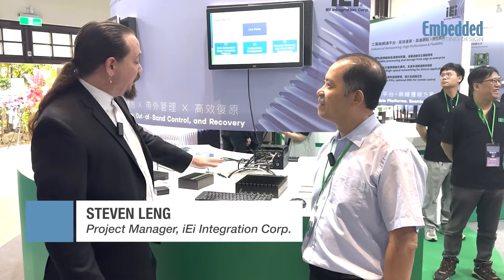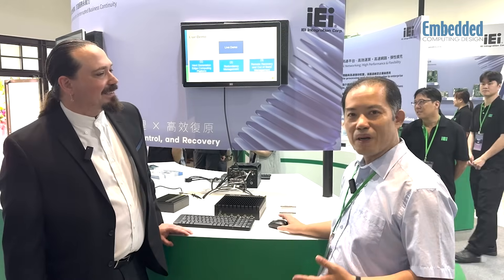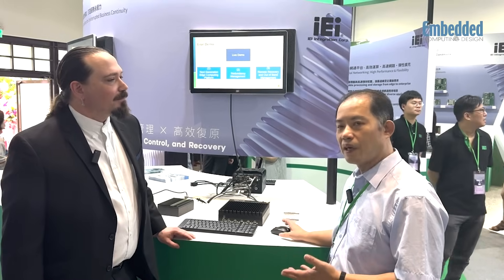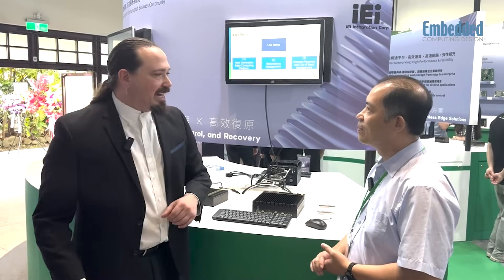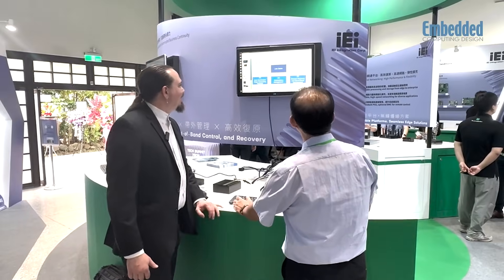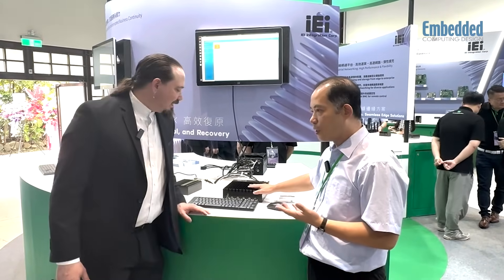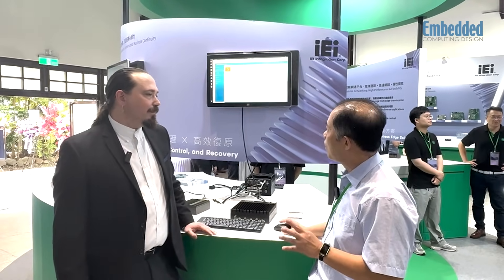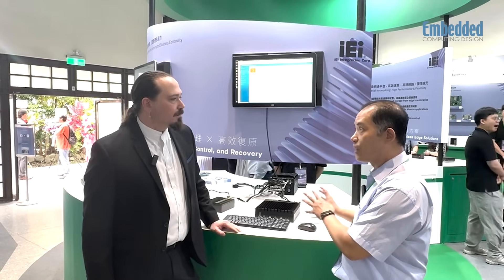IEI Edge Computing during COMPUTEX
EI Showcases Edge Computing at Insight Days event during COMPUTEX with Steven Leng of IEI and Ken Briodagh of Embedded Computing Design.